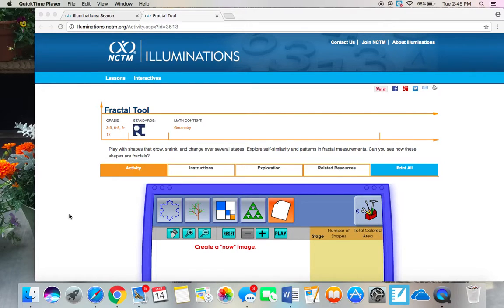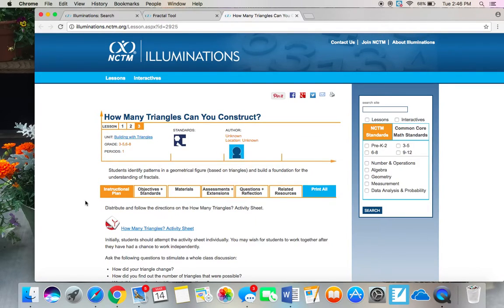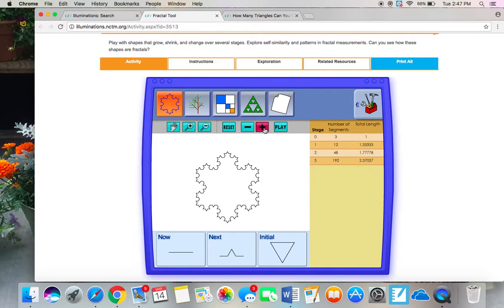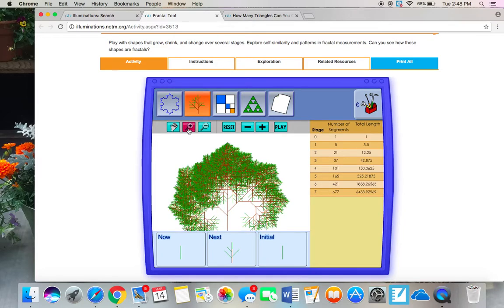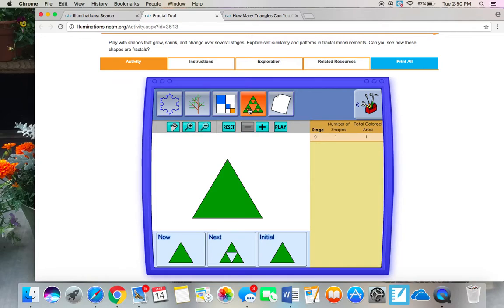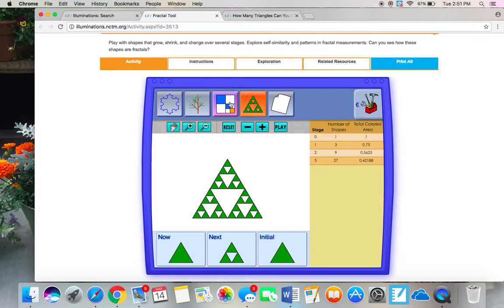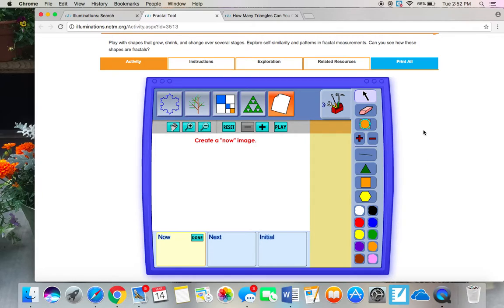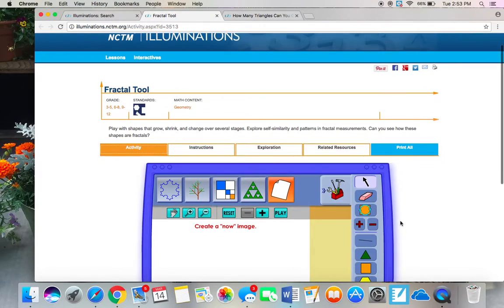Fractal Tool ELMA 520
Benefits, use, and learning outcomes of the Fractal Tool on Illuminations.